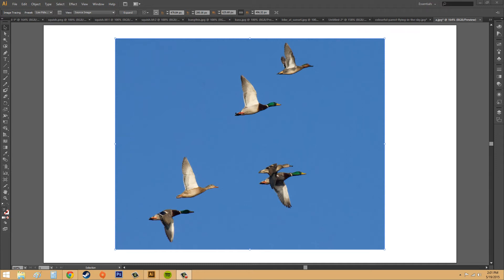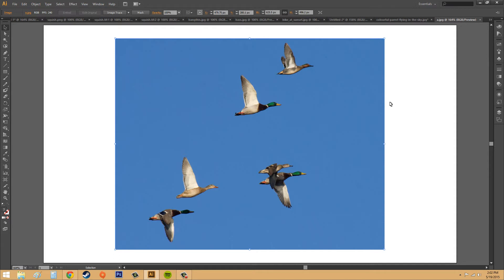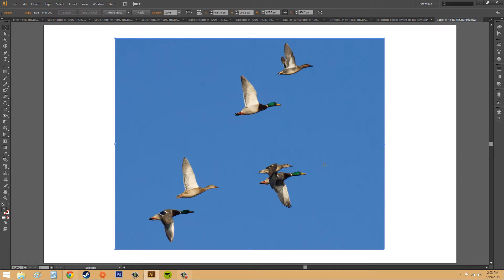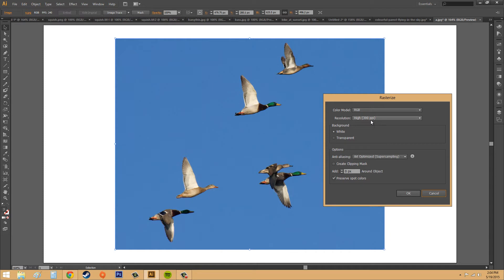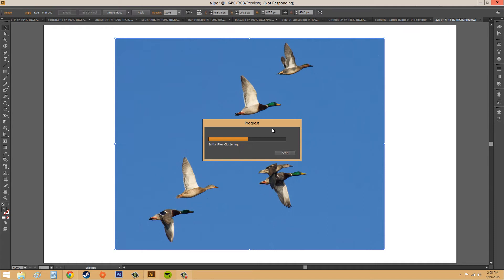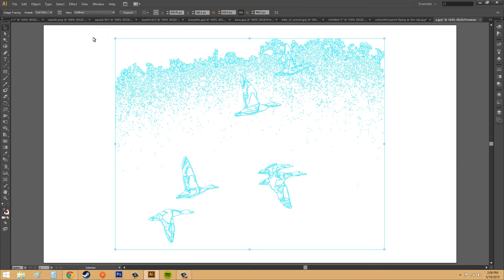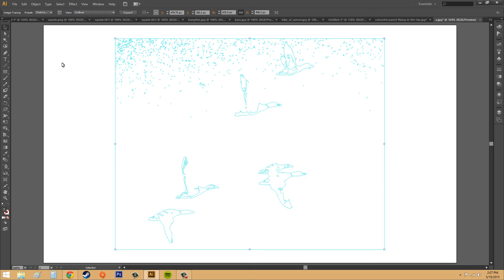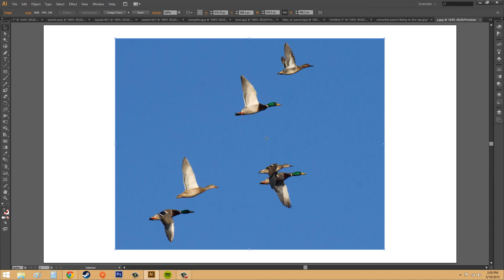Adobe Illustrator CS6 for Beginners - Tutorial 74 - Tracing an Image Into a Vector